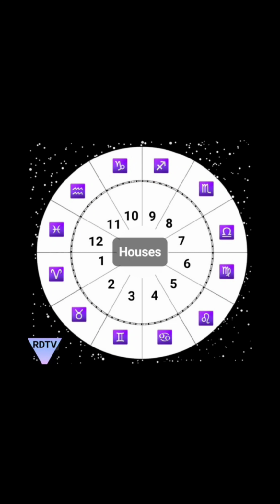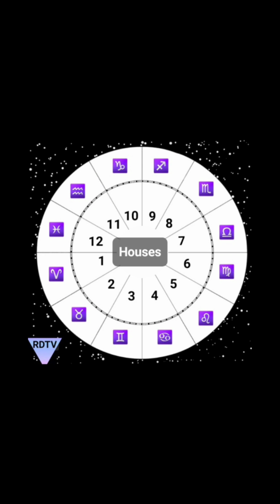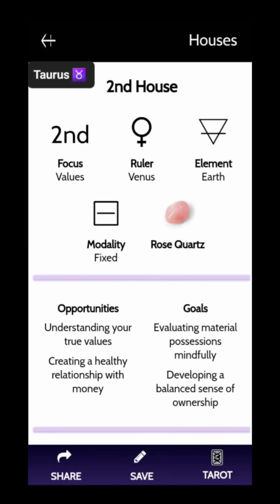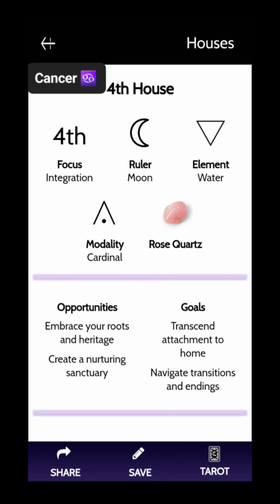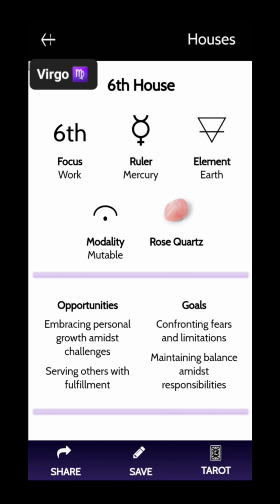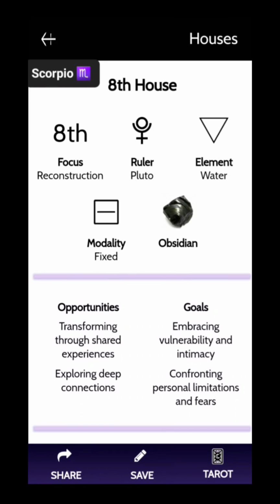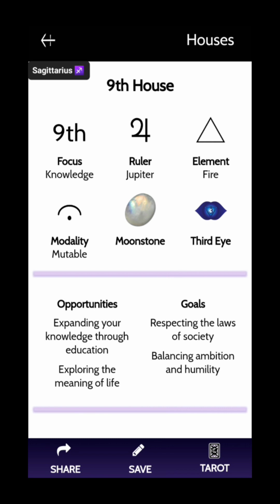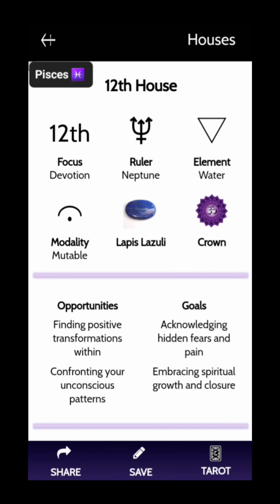All Houses --Learn Astrology